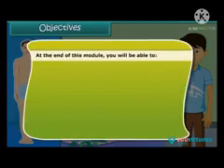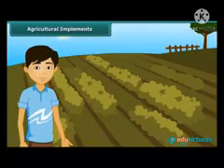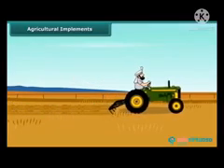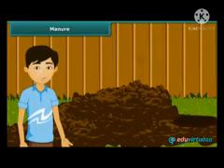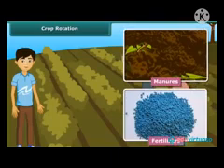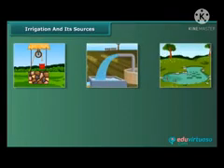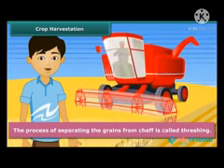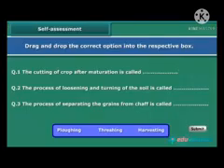Science Ch-1 Module - III